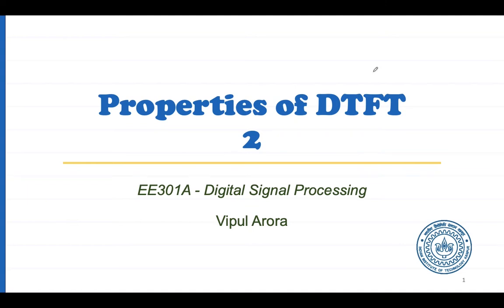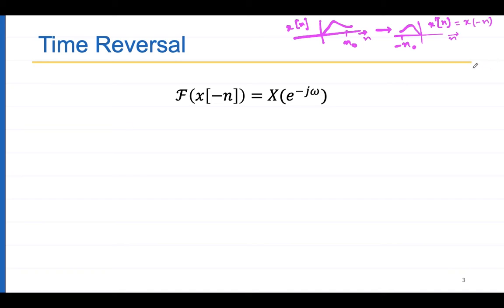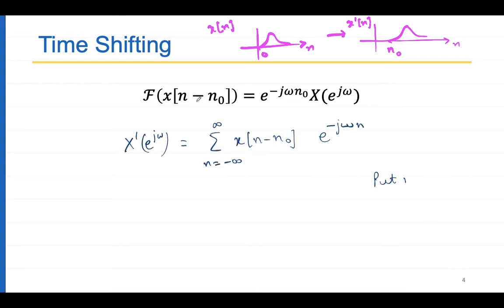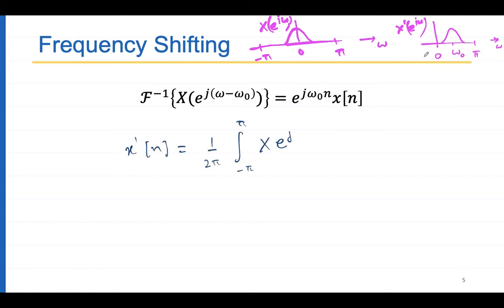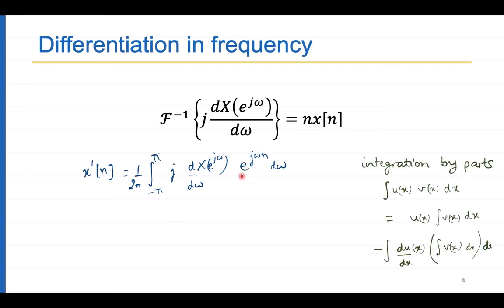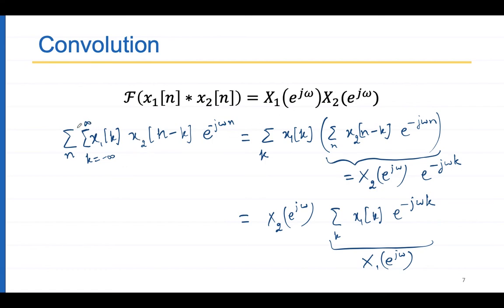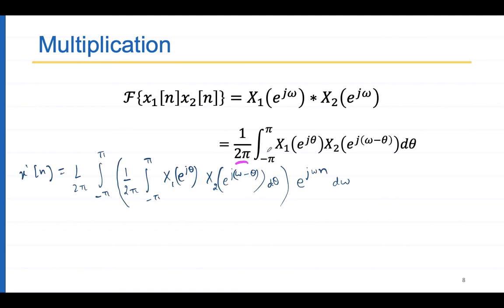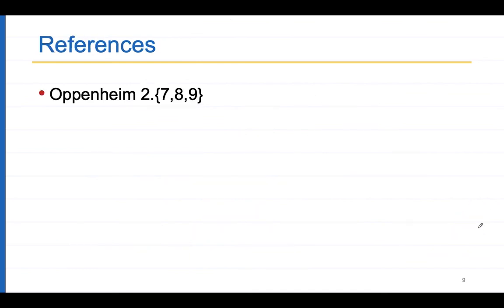EE301A_3.5: Properties of DTFT(2)